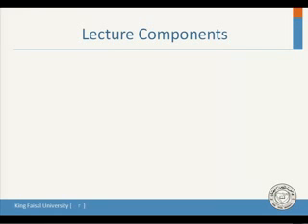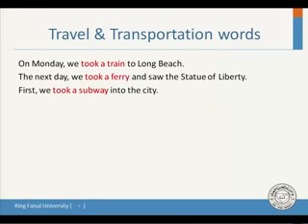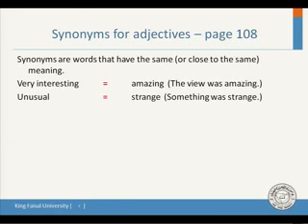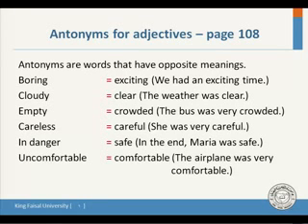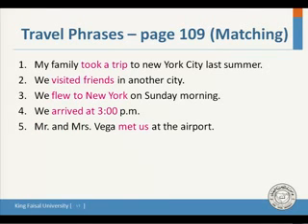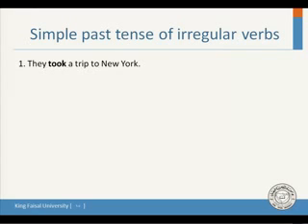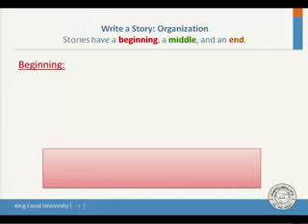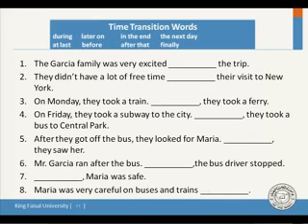English Writing, kfu, Dr Waleed Othman 07